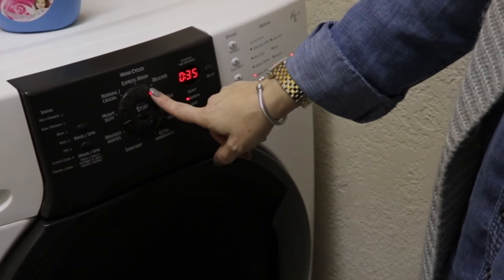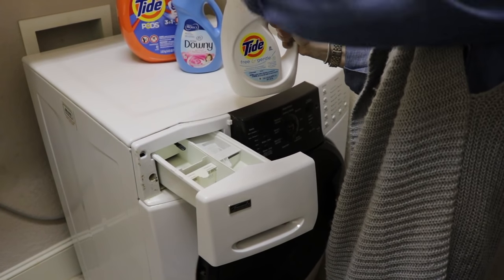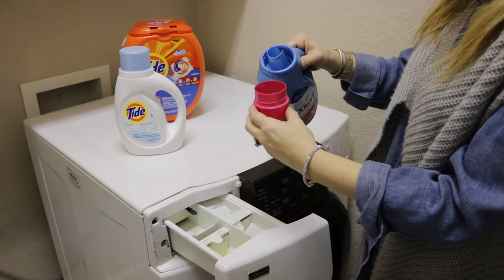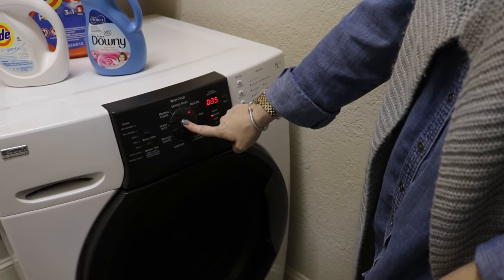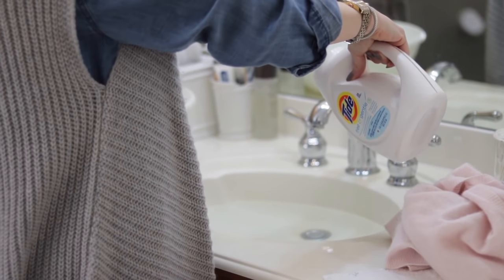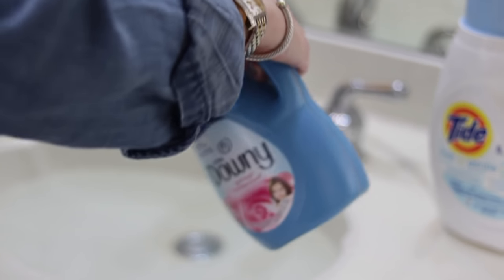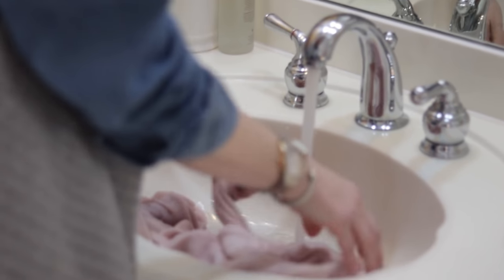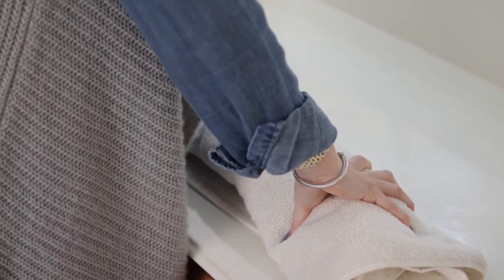How To Care For Your Sweaters At Home | MsGoldgirl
Today I've partnered with Downy to walk you through caring for your fine knits and sweaters. I'll show you how to both machine wash and hand wash your clothes, and why it's important to use fabric conditioner!